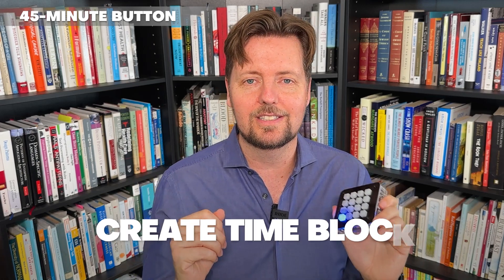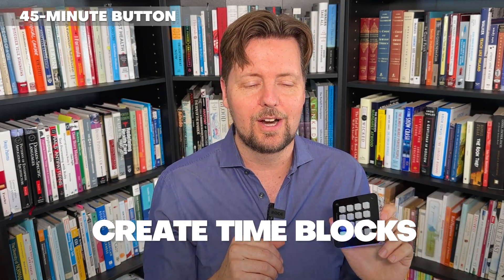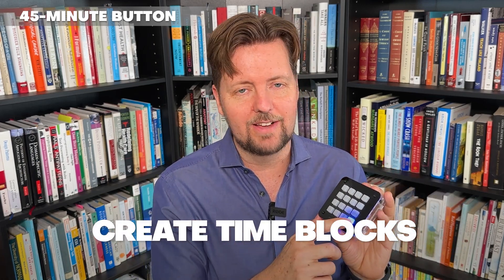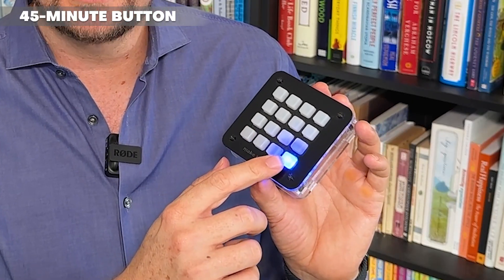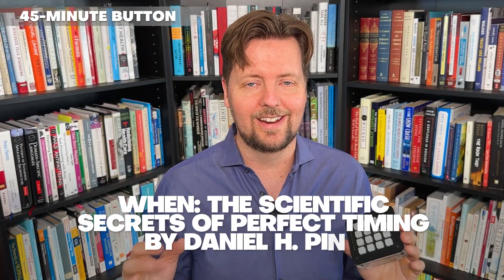How to use a 45-min timer to reprogram your mind to be less distracted, and to focus better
Narath Carlile, MD MPH is a Harvard physician, expert in human flourishing, and leads courses in time and focus techniques that help people achieve their biggest goals and outcomes.

0:00  I'm going to be teaching you about the other two buttons on the first row: the 25- and 45-minute timers. In the last session we covered the 5- and the 10- minute timers that you can use to stop yourself from getting sucked down rabbit holes that steal your time and attention. These buttons will be mindful reminders that bring you back, and help you to continue to do the important things that you're working on.

0:20  To learn to do deep work, unfortunately, many of us need to re-program our minds a little.

0:31  When we do functional MRI studies of people who've used email or use social media, they often think that they're really good at focus. However, when we put them inside functional MRI scanners along with people who *don’t* tend to use social media or email, we see that their brains function very differently. The people who have not been re-programmed are not having their brains activate, and they seek distraction; they seek a dopamine hit every 3-6 minutes.

0:55 Can you imagine that inside yourself, every 3-6 minutes something interrupts your train of thought and says “hey, maybe you could go and get one of those hits from news or social media channels.” That's what's happening for many people even though they're not aware of it. They then have to use Herculean efforts to help overcome it in their minds and sometimes - or often - they give into it, which reinforces the behavior and the neural pathways that are incredibly valuable. If you can develop the ability to not only concentrate well, but also to reprogram your mind to avoid distraction -- that's powerful, and that’s what this button is for.

1:26 What you can do is plan out some Deep Work sessions for yourself, creating a few time blocks, hopefully between 2 - 4 hours. You're going to use the 45-minute timer to declare your intention to work on that really cognitively challenging thing that's going to move you or your work forward. When the timer button gets to 25 mins it goes Green; when it gets to 10 mins it goes Orange; when it gets to 5 mins it goes Red; and when time runs out, it blinks. To stop it, just press it.

2:08 Why is this button 45 minutes, and not ‘Unlimited’ or 60 minutes? The reason is, we know that for most people doing really intensive deliberative practice, it's only possible for up to about 53 minutes and then it's really [neurologically] beneficial for them to take a brief break before returning to it. That keeps your cognitive functioning maximally high. This is discussed in a lot of detail in Daniel Pink's book “When: The Science of Perfect Timing.” That's why it's designated as a 45-minute timer.

2:31 The expected way that you'll use it is to set 45 minutes and then be very focused. Whenever you get distracted, just look over at this button and it'll remind you that you committed to working on this thing. That's going to slowly help you to reprogram your brain.

2:43 When the timer goes off, you're going to wrap up what you're doing using one of these other smaller timers that just extends it by a little bit. And then you're going to get up, take a golden-time break: step away from your desk, go to the bathroom, get a drink, reset your mind a little bit. If you can get outside that's even a higher level of resetting for you. Then you're going to come back and you'll find that you've got a new level of focus that you can bring to your work, or new awareness of the most important areas for you to dive into. That's the power of this final button.

3:08  The 25-minute button is also a powerful timer. As you might know from the Pomodoro Technique, this is widely used in many other centers where they focus for 25 minutes and then take 5-minute break; then focus for 25 minutes and take another break; focus for another 25 minutes, then take a longer break.

3:22  I use a Pomodoro block myself when I have meetings coming up and I don't have a full hour block. Often in those times many people get overwhelmed - they say, “I don't really have time to do anything so I'm just going to do busy-work.” Sometimes doing shallow work is important and you can do that then, but you should still do it with dedication and focus.

3:39 I use the 25-minute Pomodoro-style timer as a moment to say “I don't want to forget about the meeting coming up, but I DO want to use this as a time to dive into something quick.” You’ll find that even on those days that are chopped up with meetings, you can still find a way to flow with the day instead of flowing against it or venting the fact that you don't have any big time blocks. But some of the most important and impactful work that you're going to do is in these two 4-hour Deep Work blocks; this will help you to reprogram your mind to take full advantage of it.